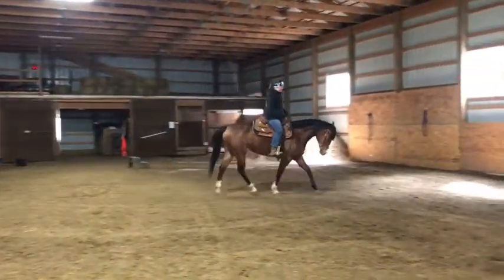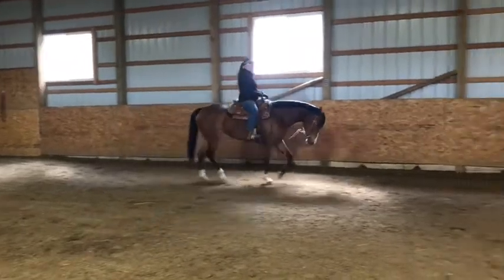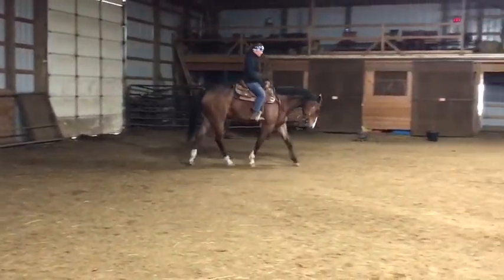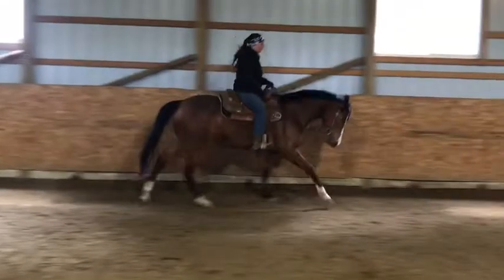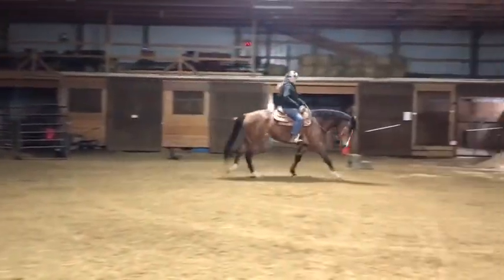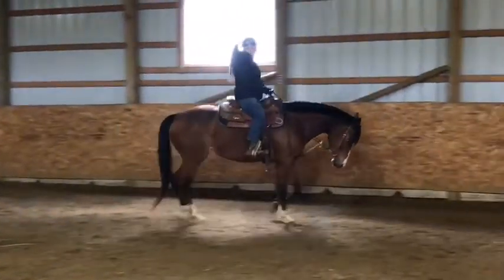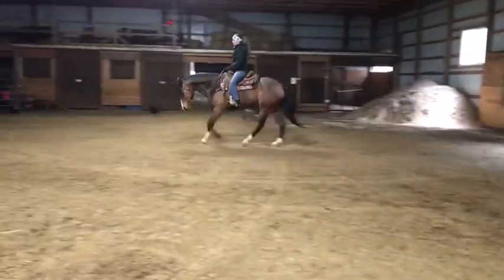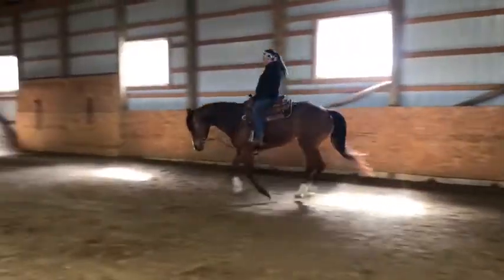Cece 45 day update